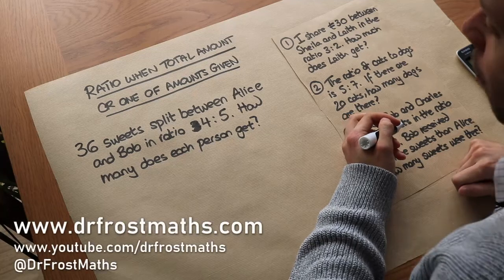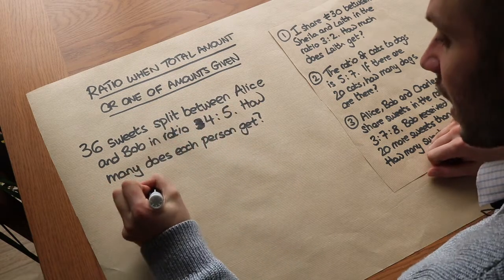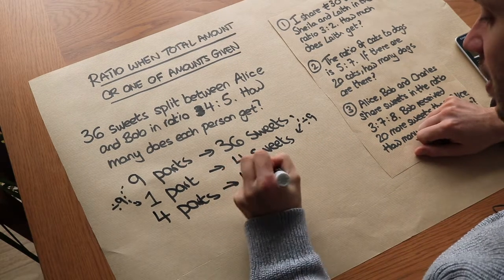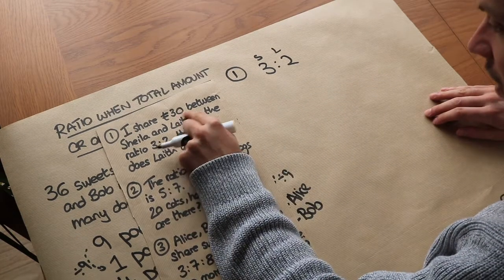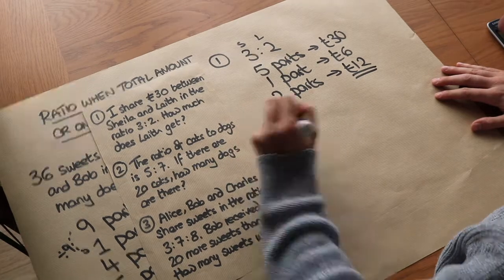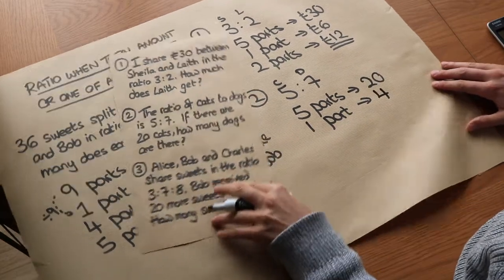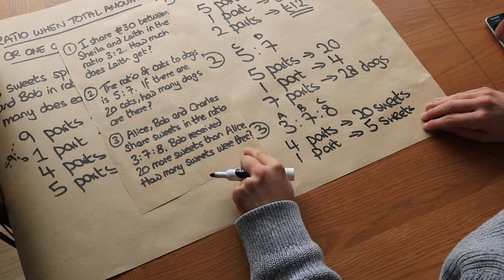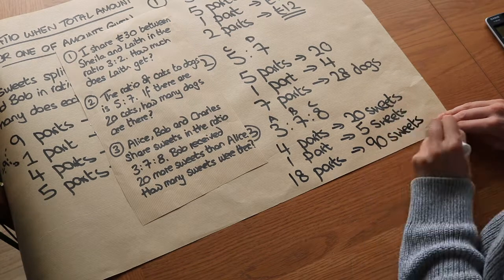Ratio when Total Amount or one of the Amounts is Given - GCSE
Dr Frost covers finding a quantity within a ratio where either the total amount, a particular amount or a difference in an amount is given. Suitable for GCSE Foundation and Higher tiers.

00:00 Splitting in a ratio
02:07 Further example
03:08 One amount is given
04:16 Difference is given